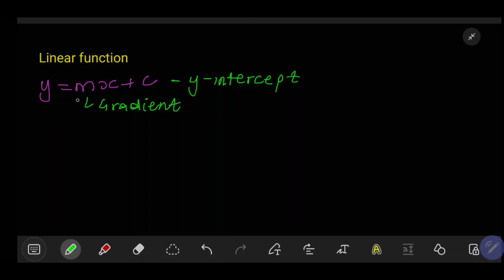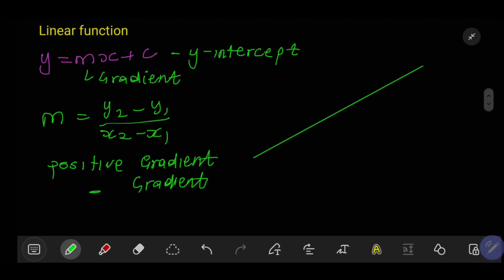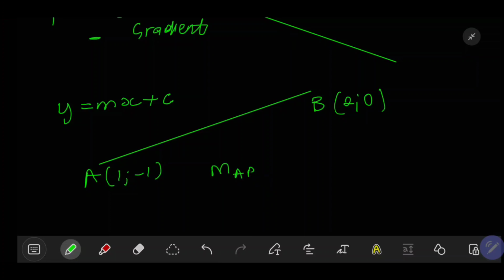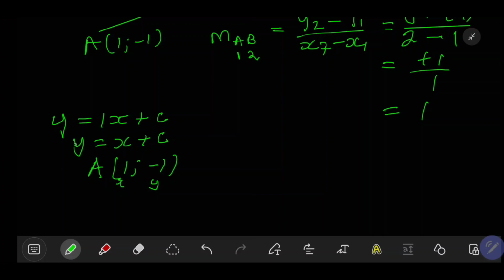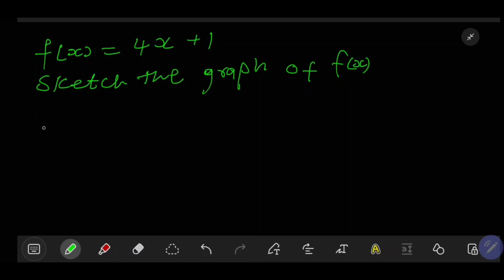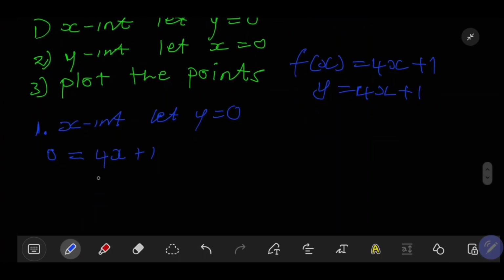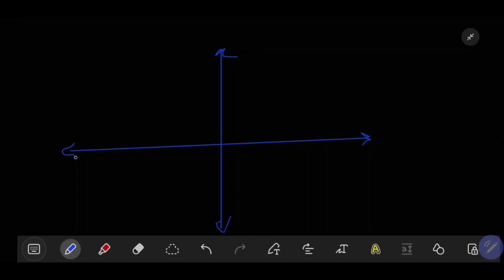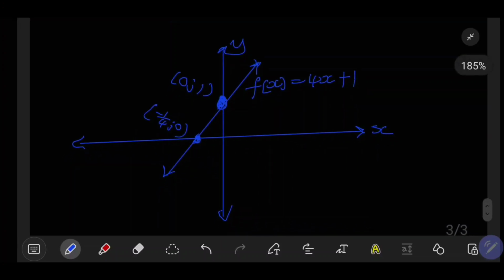Grade 12 | Functions | Linear function lesson 2